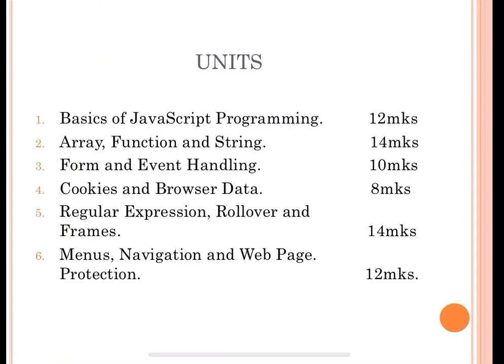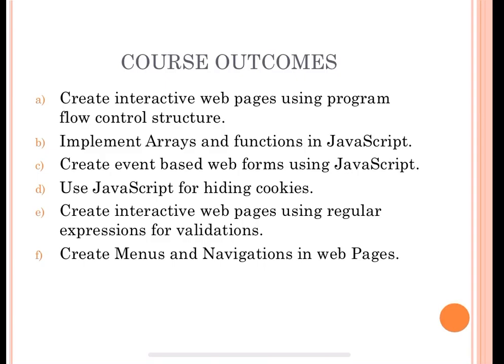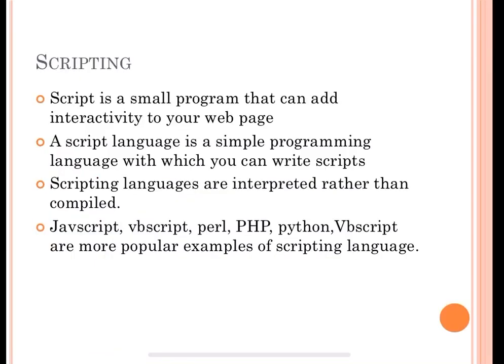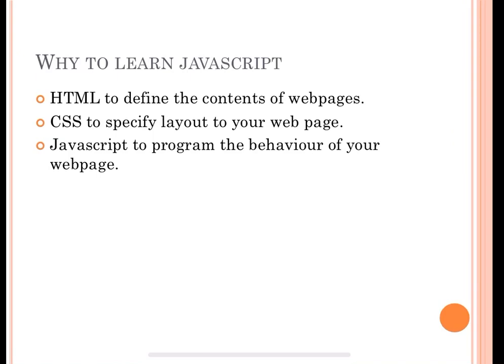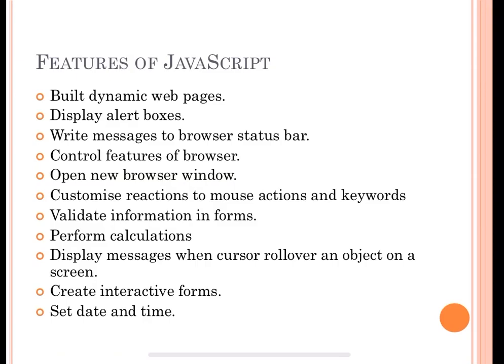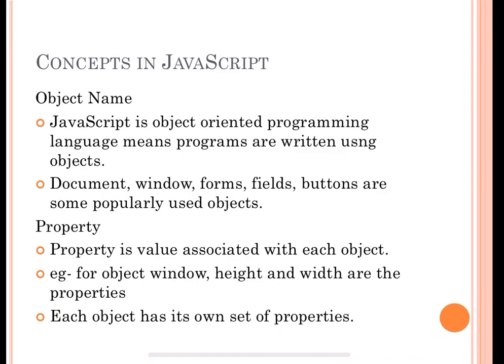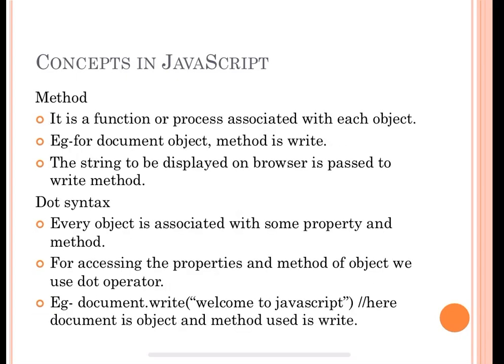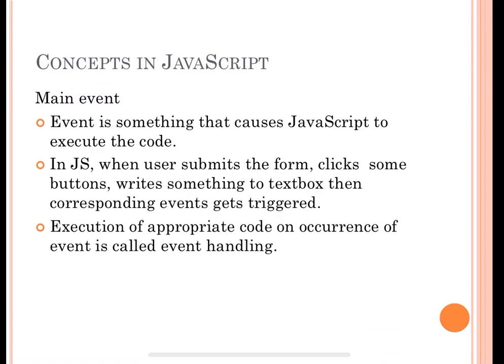chap-1 Basics of javascript pragramming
Lec1- features, variables, keywords in javascript